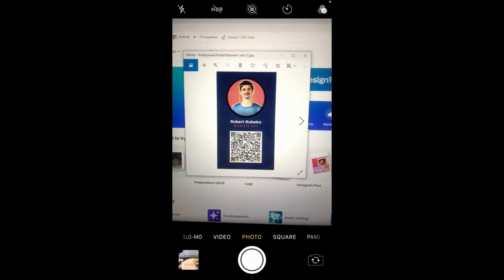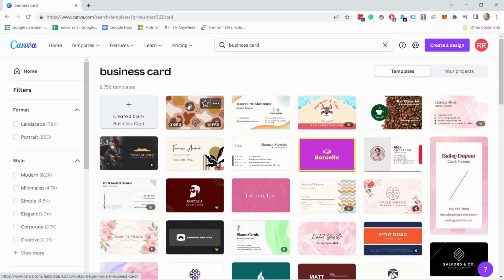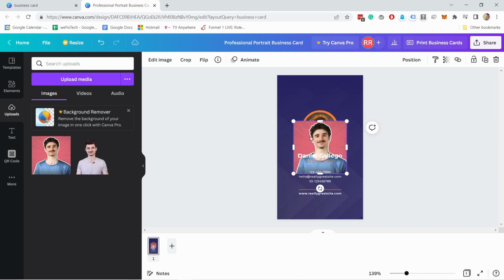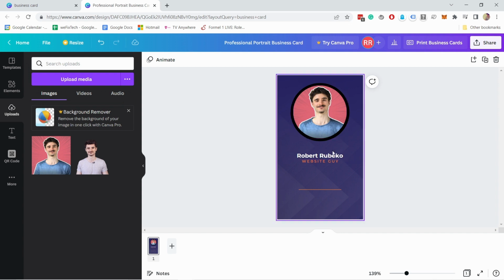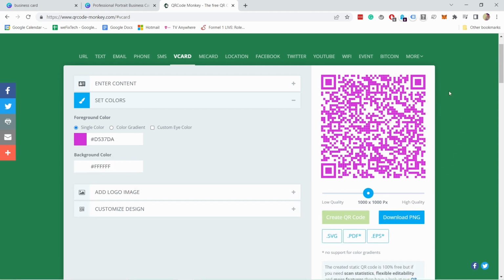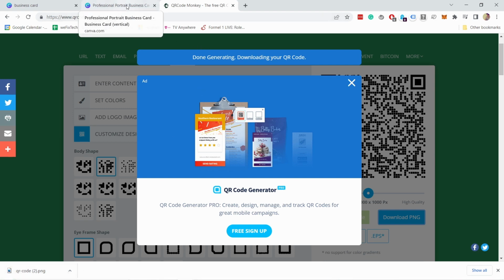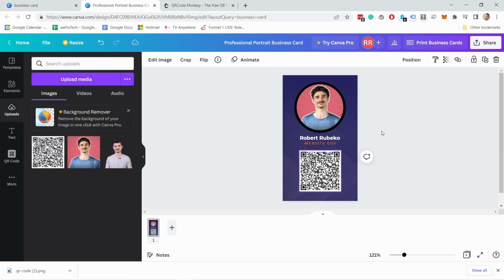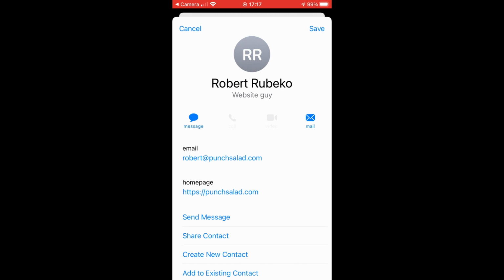vCard Software - How to make a VIRTUAL / DIGITAL BUSINESS CARD